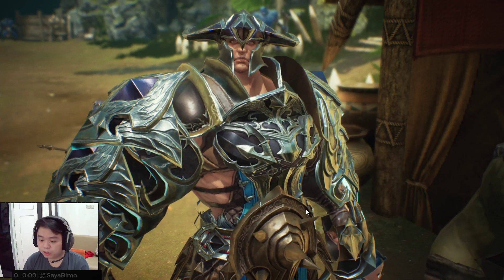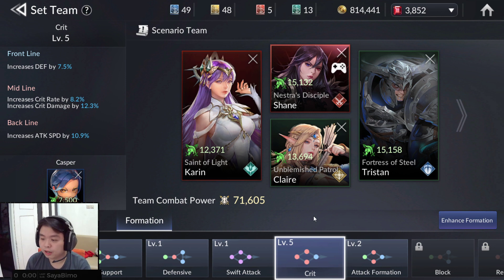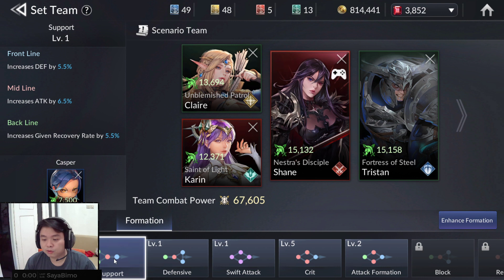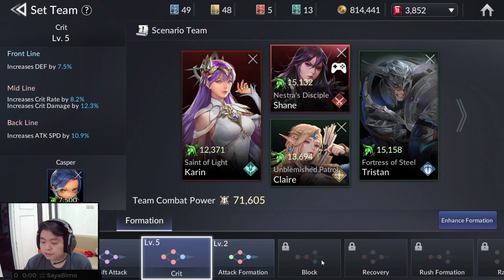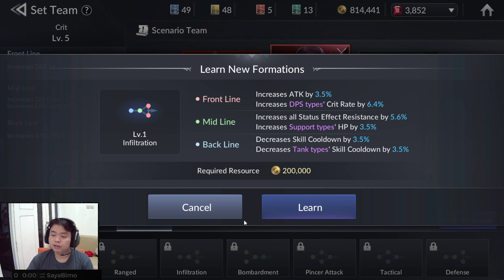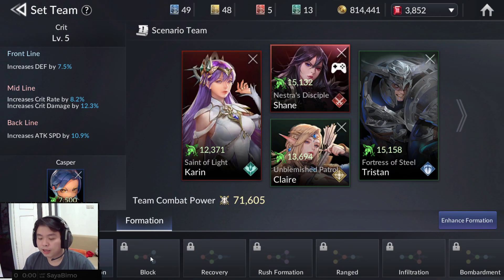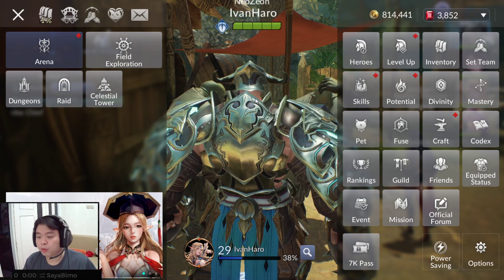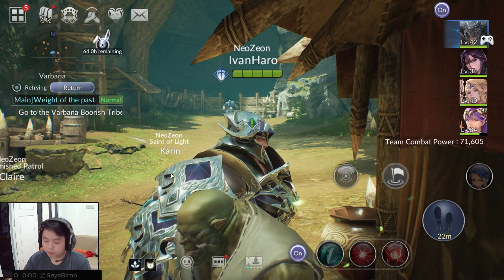In Depth Formation Guide for Your Team | Seven Knights 2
Which formation is the best for your team?
This formation is essential for your team combat efficiency, and upgrade your CP team too.

If you want to add in game : IvanHaro
If you want to join guild : NeoZeon

Redeem Code INGAME #1 : 1110SEVENKNIGHTS2

◈Game Introduction◈
▶The official sequel to Seven Knights, a game enjoyed by 60 million players globally
The last of the Seven Knights, Rudy's story continues here!

▶Recruit your favorite heroes
The classic heroes from the original game are present,
as well as new heroes first appearing in Seven Knights 2!
Collect them all and build your own unique team!

▶Enjoy collecting, strengthening, and fighting with your heroes
Collect various heroes with different traits and control up to eight of them simultaneouly!
Two genres merge together for twice the fun!

▶Combat with deep strategy and breathtaking skill animations
The original Seven Knights' beautiful skill effects on a whole new spin!
Defeat bosses with powerful ultimate and suppressor skills!
Experience a fully revamped combat system!

▶Return to the world of Seven Knights and continue its story
Enjoy stunning cinematic cutscenes that explore the limits of mobile gaming!

- Minimum Requirements: AOS 7 or Later, 3GB of RAM
- Recommended Requirements: AOS 8 or Later, 4GB of RAM